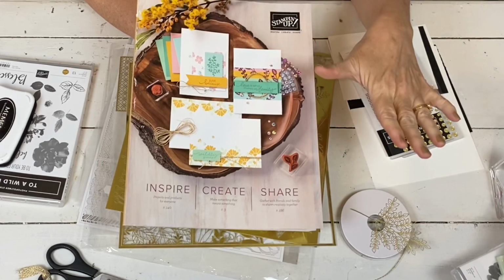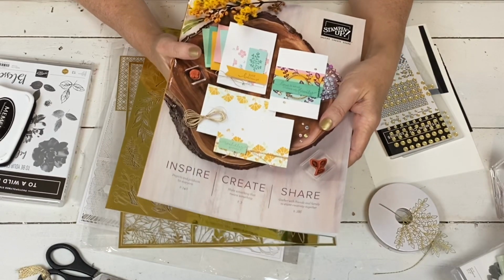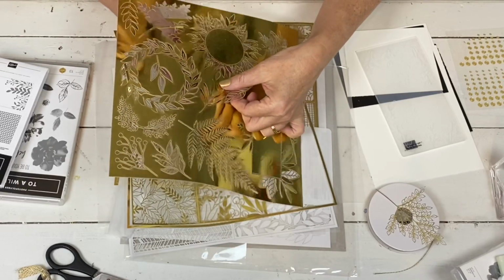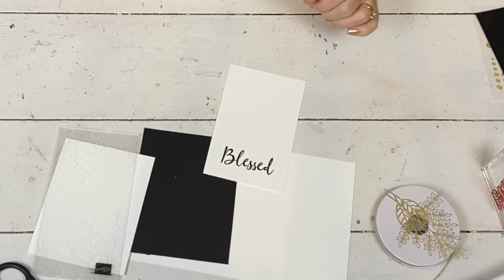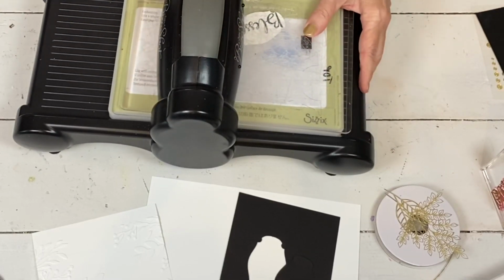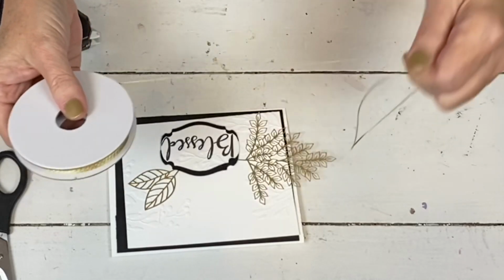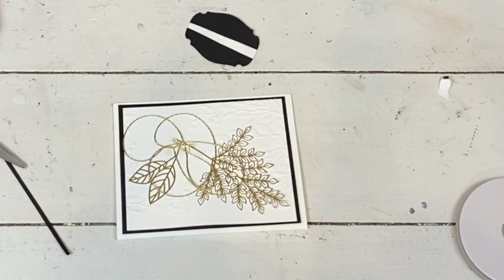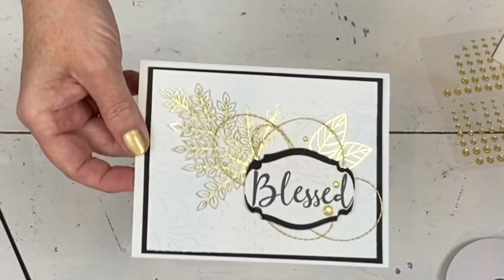Forever Greenery Suite Gold Foil & Mini Folders Quick Card Tips Stampin' Up!